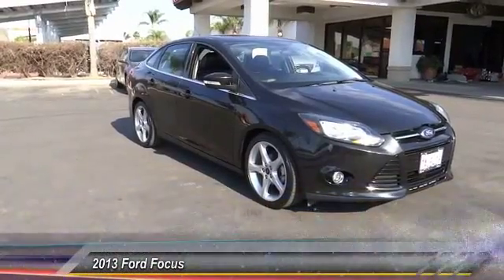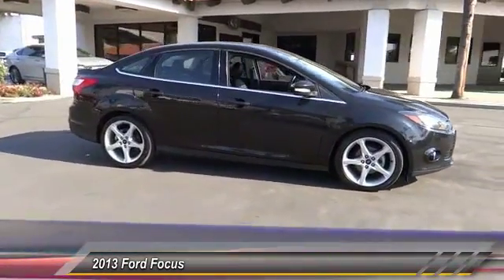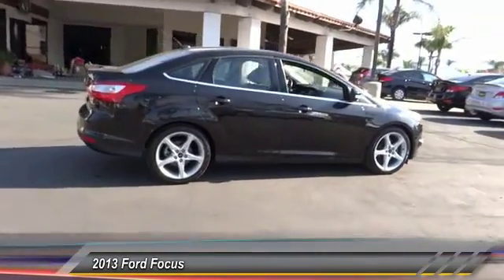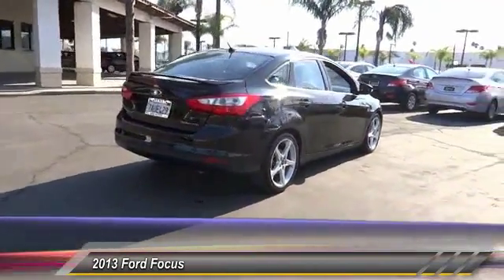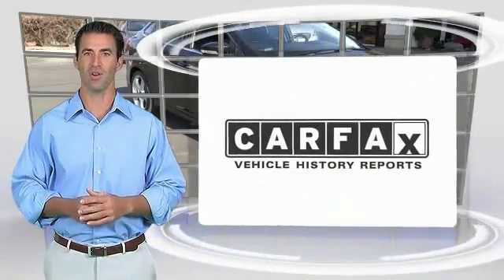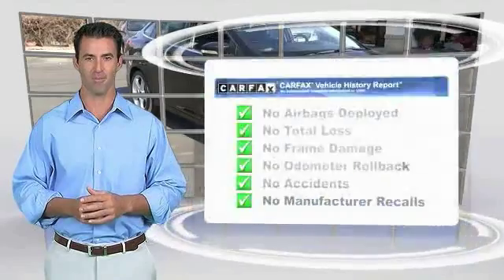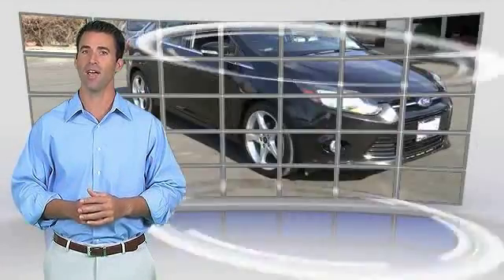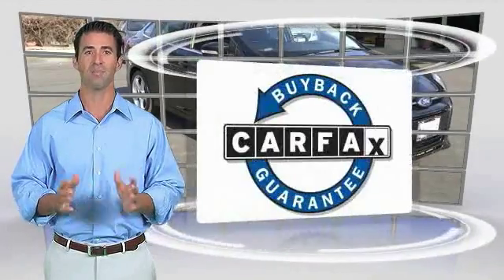2013 Ford Focus HEMET, SAN JACINTO, LAKEVIEW, PERRIS, PALM SPRINGS 217860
2013 Ford Focus 4dr Sdn Titanium

GOSCH AUTO GROUP PROUDLY SERVING HEMET, SAN JACINTO, TEMECULA, MENIFEE, MURRIETA, AND SURROUNDING SOUTHERN CALIFORNIA LOCATIONS. THIS TUXEDO BLACK METALLIC 2013 Ford FOCUS IS EQUIPPED WITH A 2.0L 4-Cyl Engine, AUTOMATIC TRANSMISSION, AND RECEIVES AN ESTIMATED 27 City/38 Hwy MPG. 2013 Ford FOCUS 4dr Sdn Titanium This 2013 Ford Focus Titanium is proudly offered by Gosch Auto Group With a CARFAX Buyback guarantee from Gosch Auto Group, you'll drive away with more than just a great Ford Focus. You'll drive away with peace of mind. The Ford Focus Titanium speaks volumes about it's driver, uncompromising individuality, passion for driving, and standards far above the ordinary. It's exceptional fuel-efficiency is a clear sign that not all vehicles are created with the same standards. This Ford Focus is one of several ultra-low mileage vehicles available at Gosch Auto Group. Please contact the Gosch Auto Group for more information. Stock #: 217860 | VIN: 1FADP3J27DL335362 | 2013 Ford Focus 4dr Sdn Titanium Gosch Ford Hemet